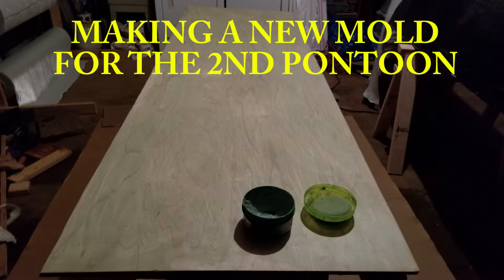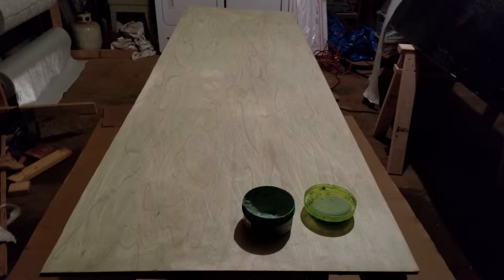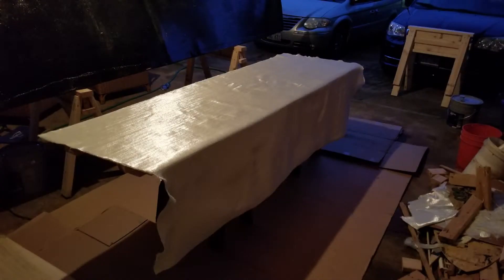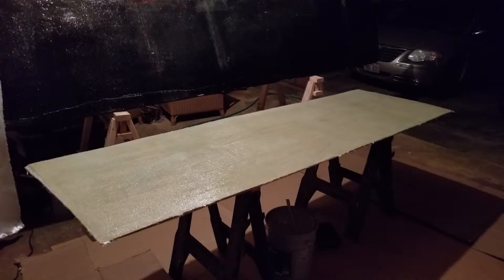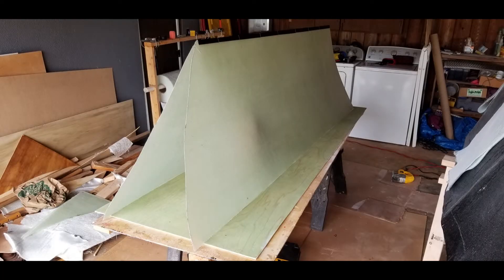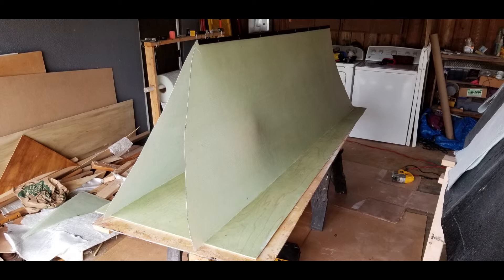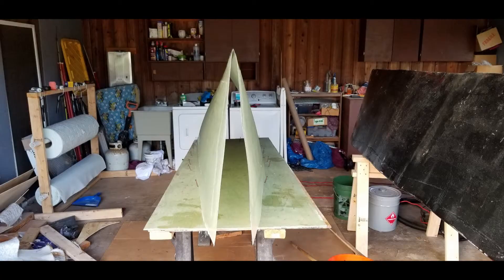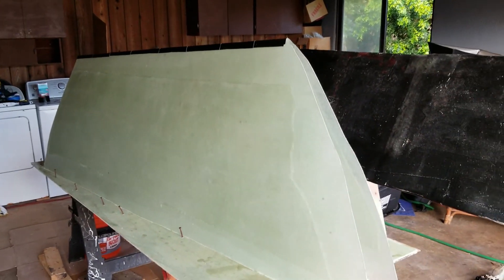Solar Patio Boat Build: 06 - new pontoon mold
The mold I used for the first pontoon is no good so I am making another one.